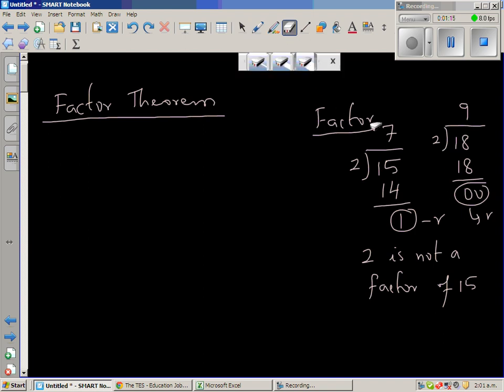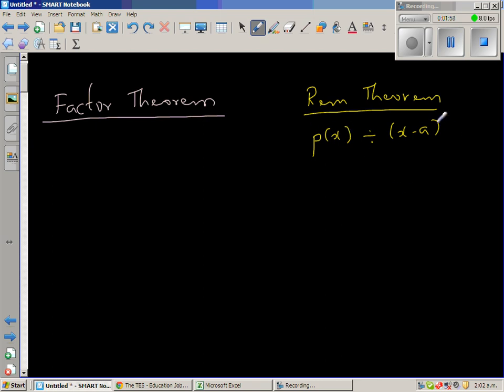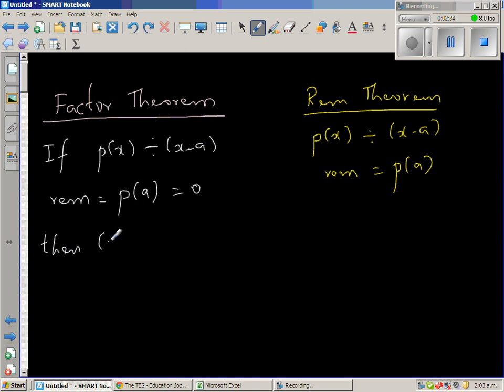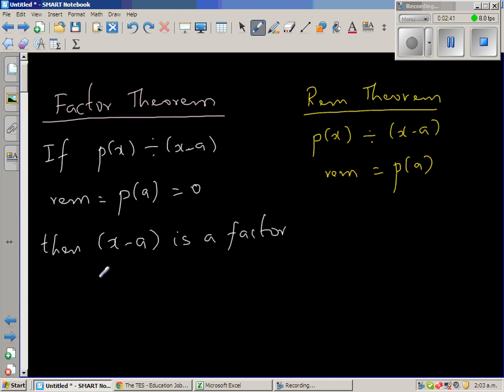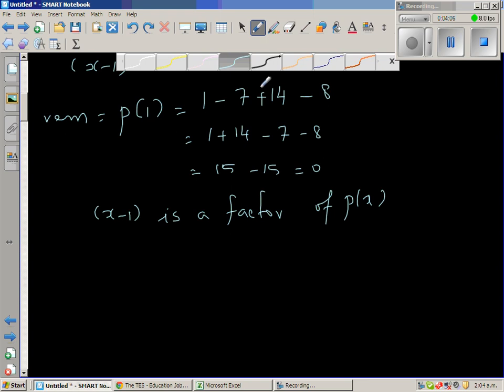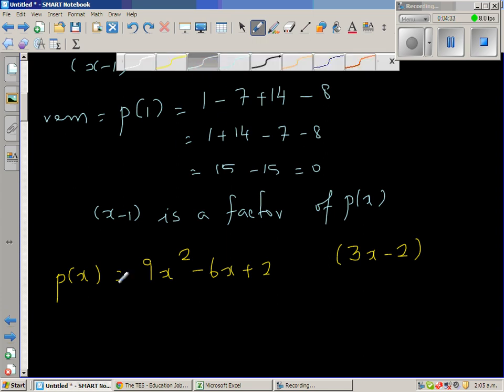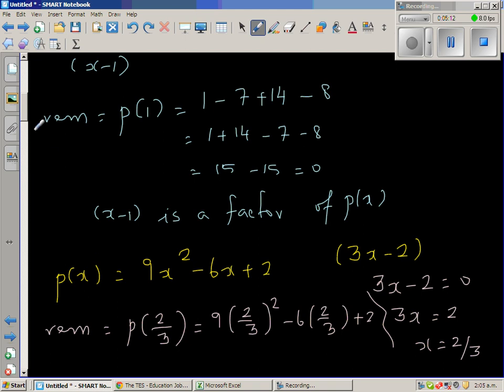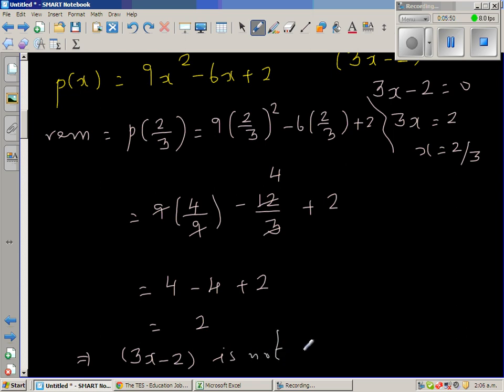Factor theorem and its application